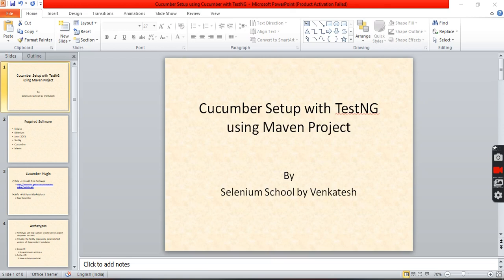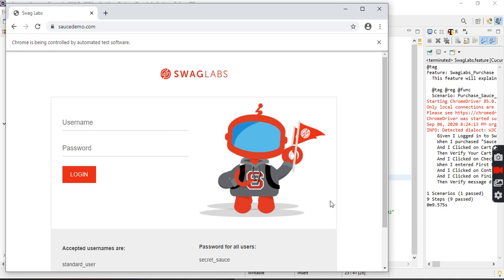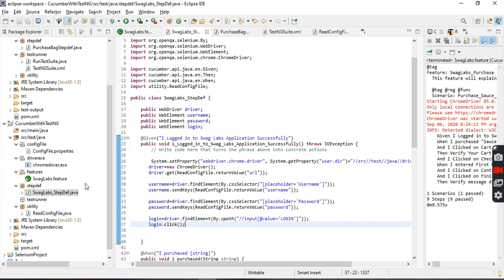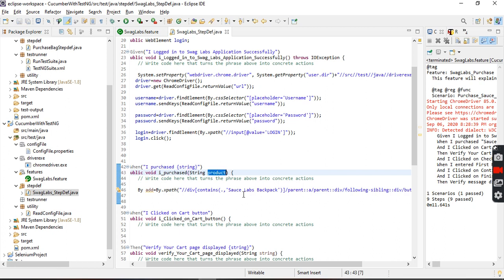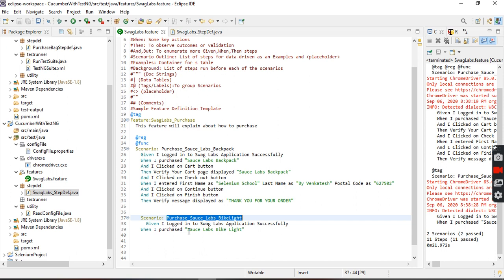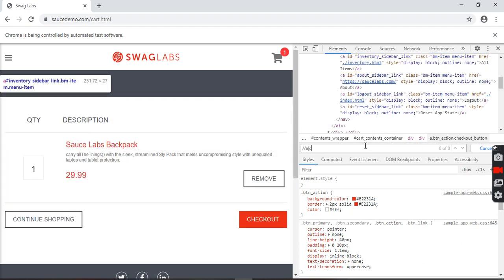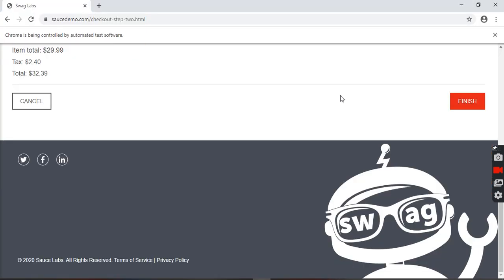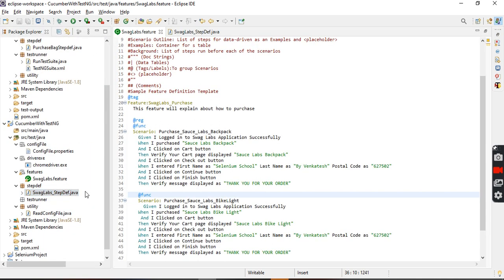Selenium Cucumber Framework Setup with TestNG using Maven Project Part 3